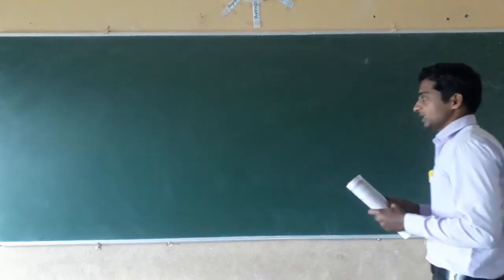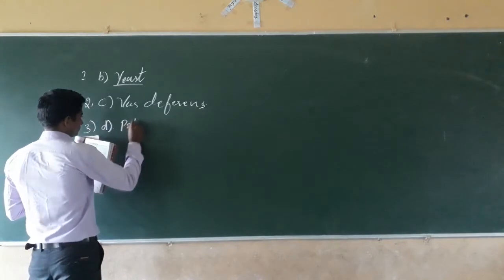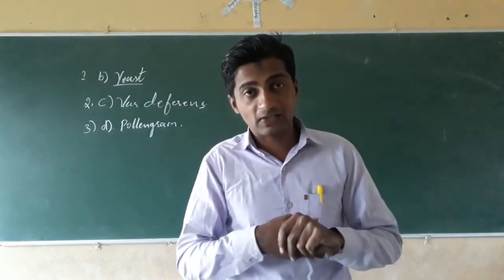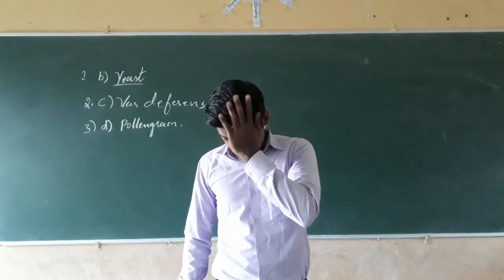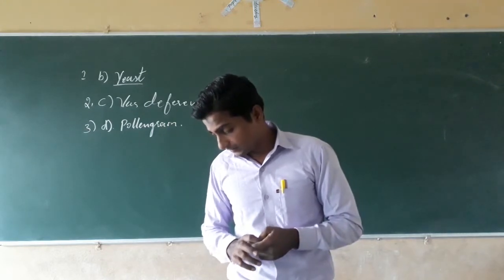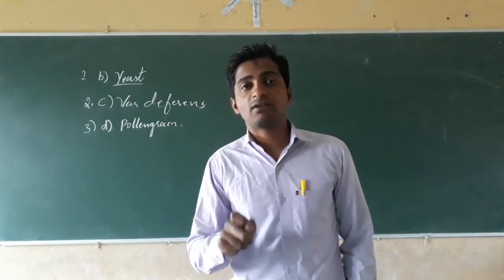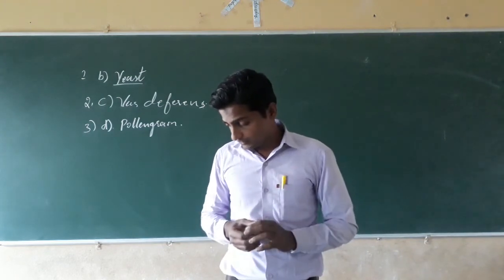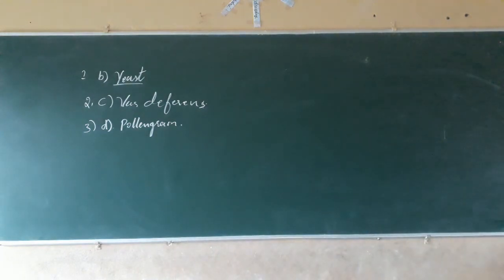Class 10 Science Chapter 8.9 How do oranisms reproduce- exercise